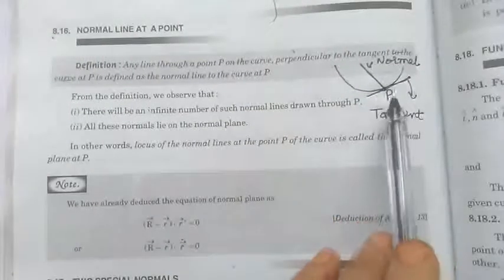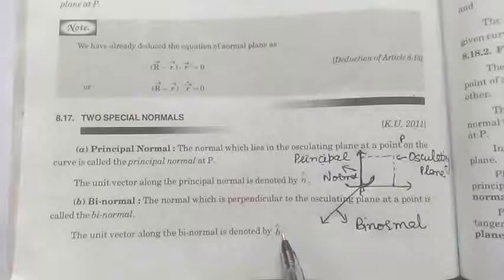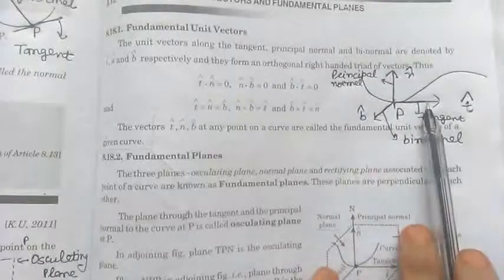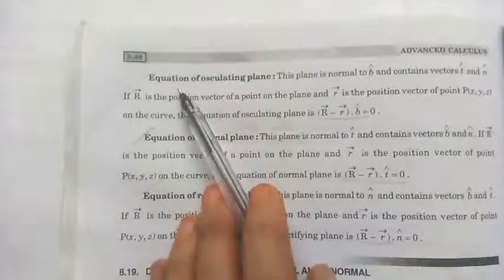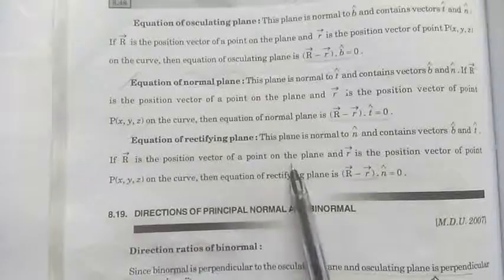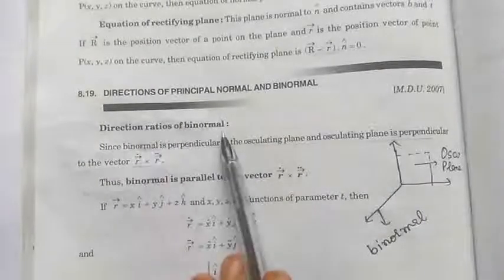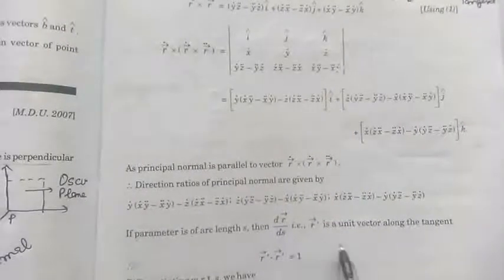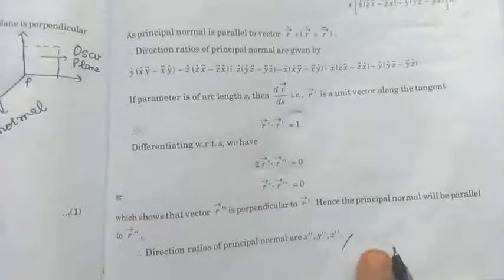July 29, 2021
Normal line at a point